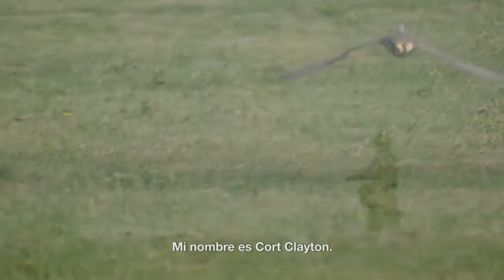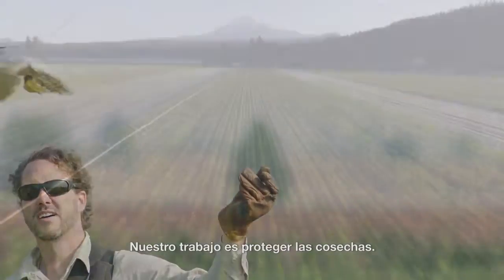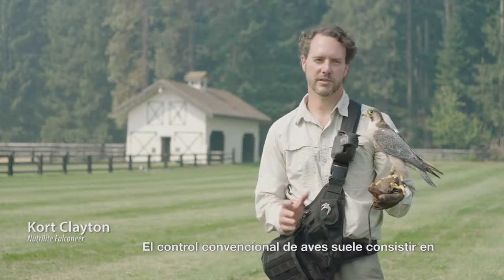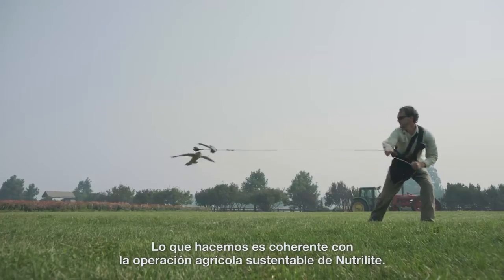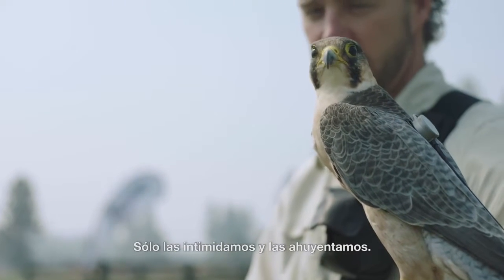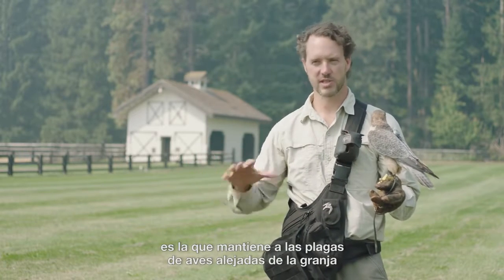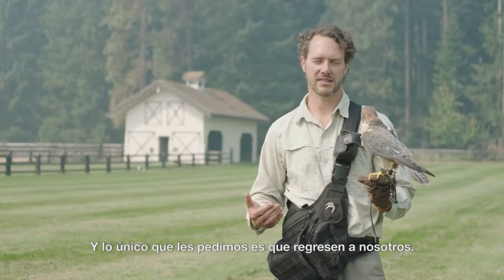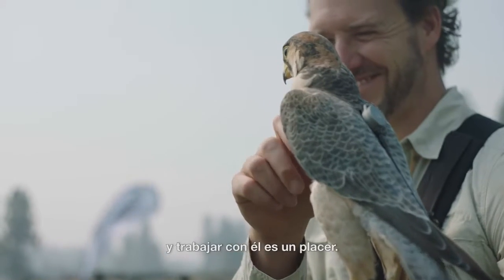Halcón de Nutrilite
Te presentamos a Copper, uno de los muchos halcones que usamos para controlar las pestes naturales en la Granja Trout Lake. Copper tiene tres años de edad, y su tarea es espantar a las aves más pequeñas que son una amenaza para nuestros cultivos.